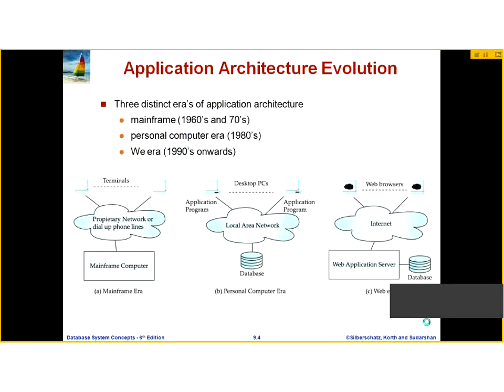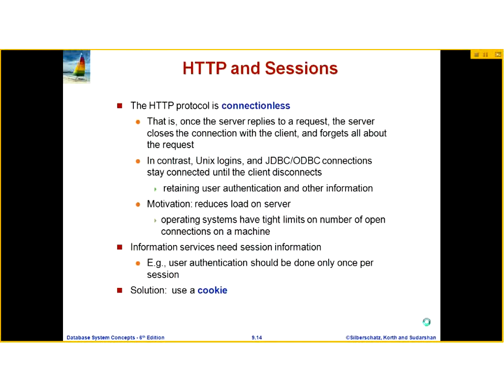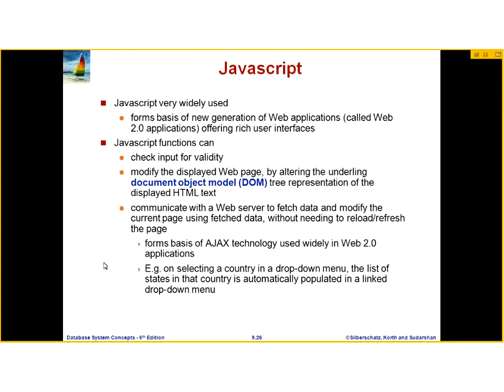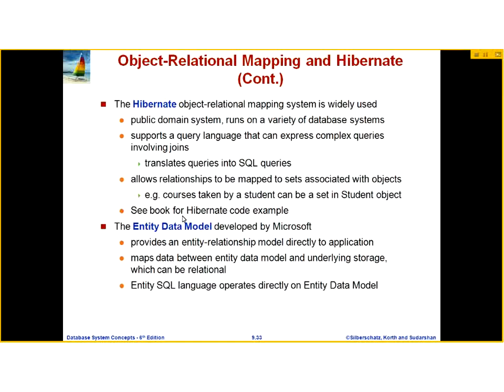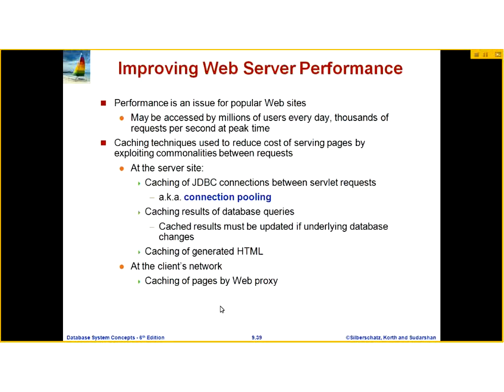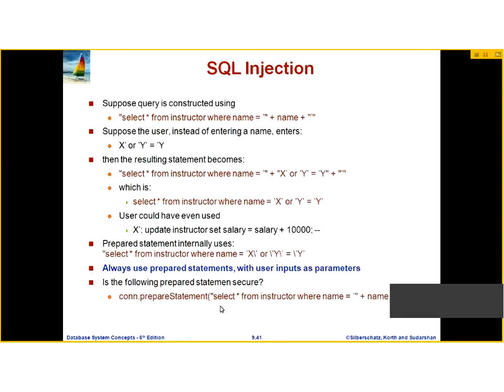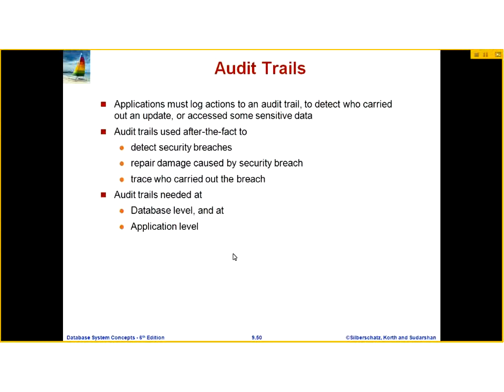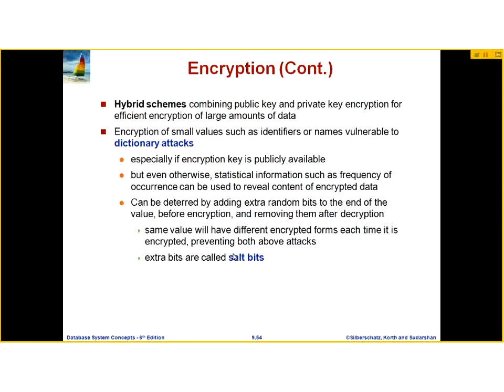IT 244 : Female Virtual Class 11